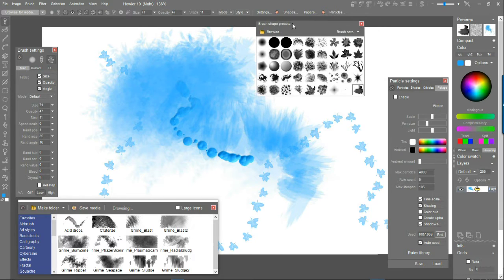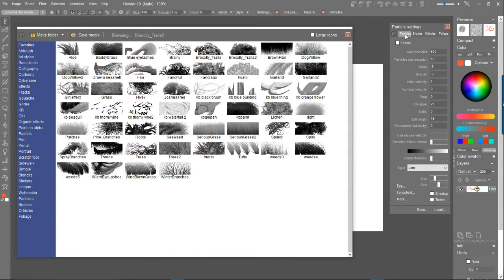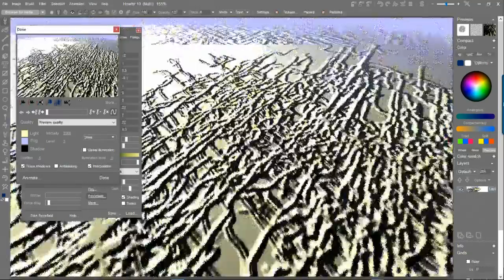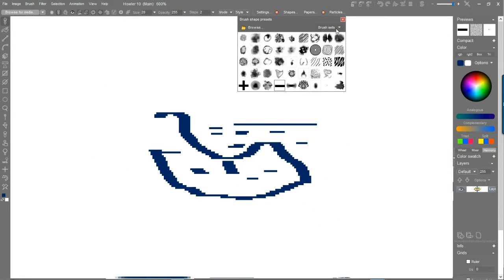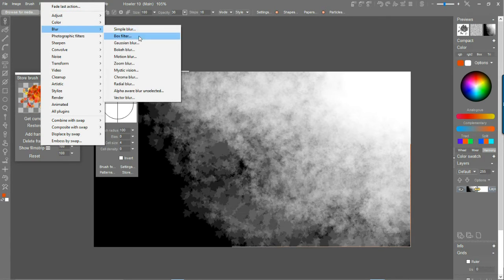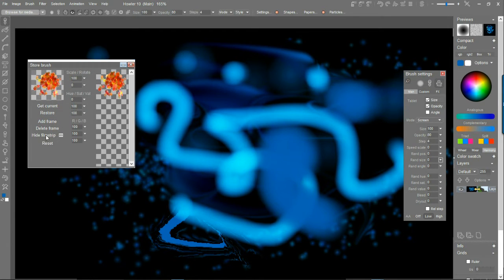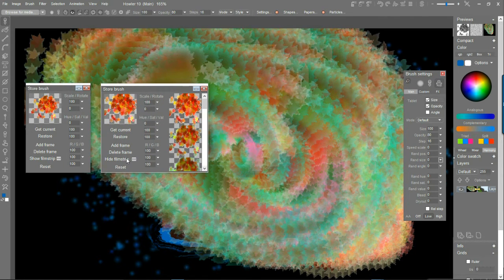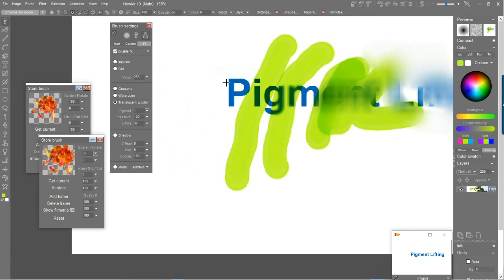re discovering the many brushes of Project Dogwaffle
Here's a look once again at the various brush systems in Project Dogwaffle.